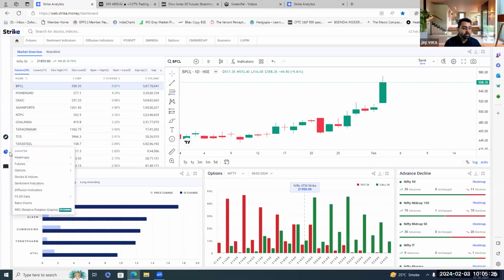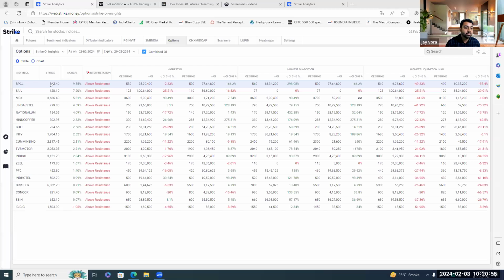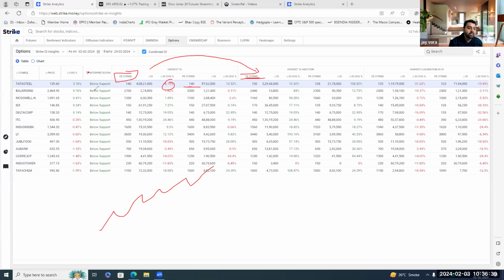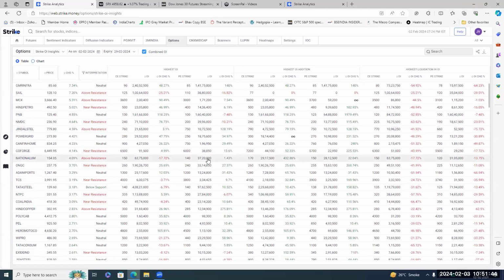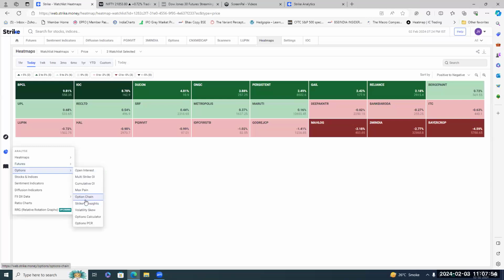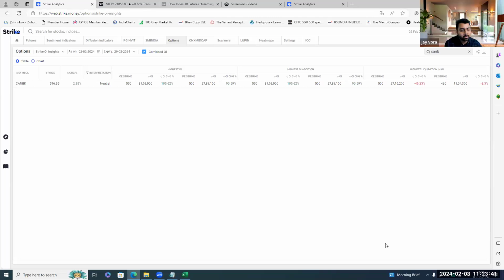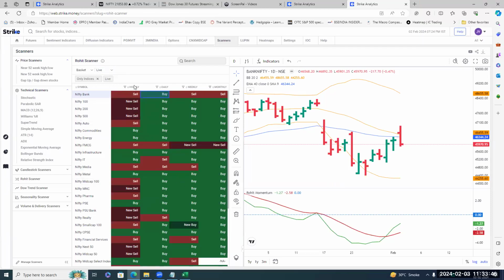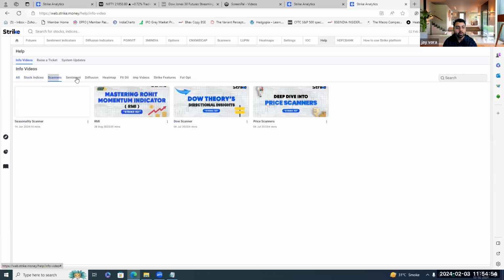Analysing OI insights and finding the entry point in a trade with Strike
Welcome to our in-depth webinar on analysing OI insights and finding the entry point in a trade with Strike.

Whether you're a seasoned trader seeking advanced strategies or a newcomer looking to grasp the fundamentals, this video is your comprehensive guide to mastering the markets with precision.

We'll walk you through the intricacies of OI analysis and demonstrate how to leverage the capabilities of Strike to make informed, strategic decisions in your trades.

With real-world examples and step-by-step explanations, you'll gain insights into the symbiotic relationship between OI insights and Strike, equipping you with the knowledge needed to navigate the markets confidently.

Hit play now and discover how to harness the full potential of OI insights and Strike, transforming your trading experience.

0:00:00 Introduction
0:01:53 How to analyse open interest?
0:36:45 What is Neutral Interpretation in OI?
0:49:51 Checking Intraday Heatmaps
01:29:44 OI interpretation
01:50:53 Conclusion
01:31:13 Checking Buildup of Particular Stocks With Futures Screen